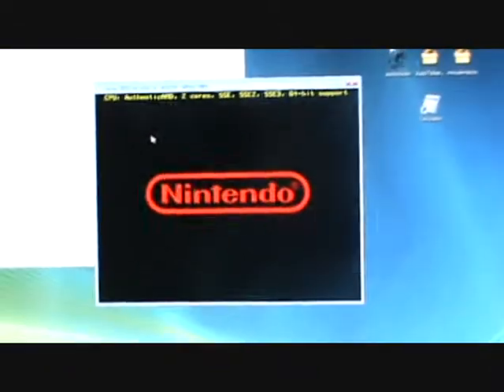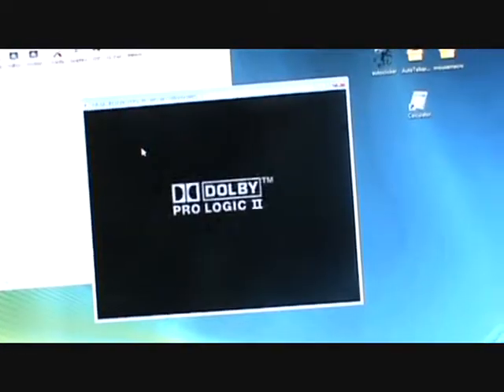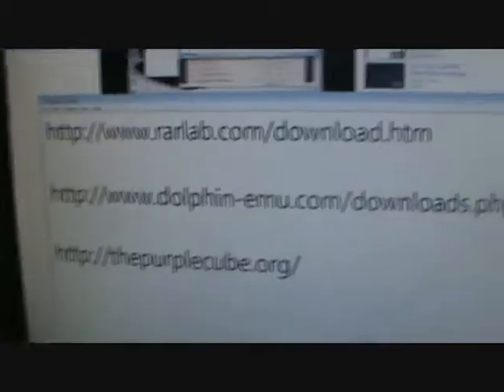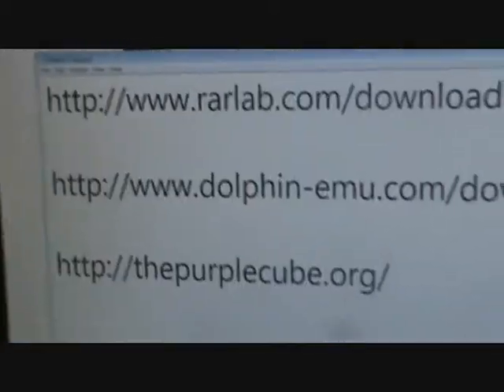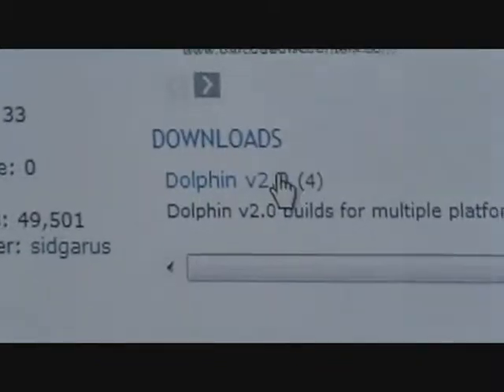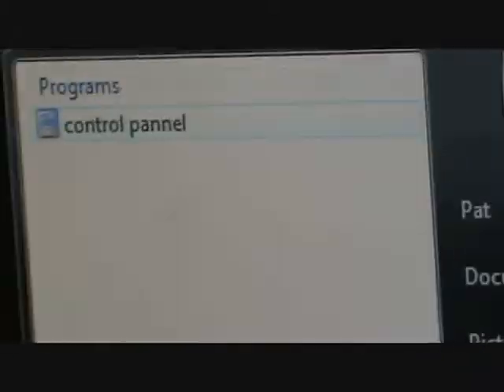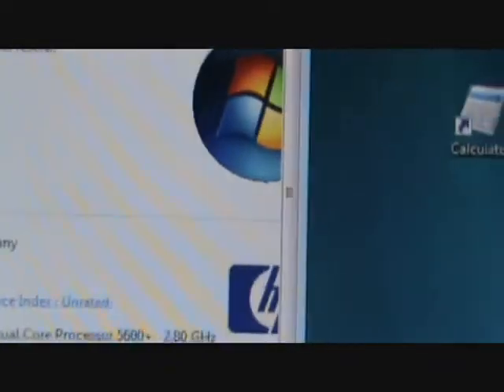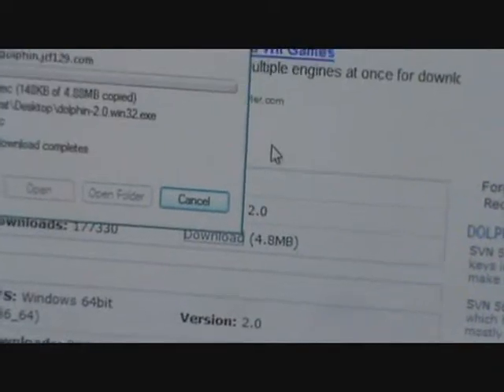dolphin shortcut on desktop for gamecube or wii emulator for computer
getting the iso gamecube or wii emulator
2 of 2

YOU MAY ALSO NEED